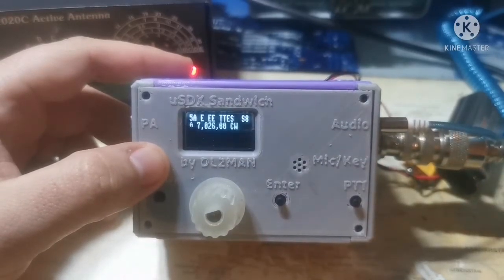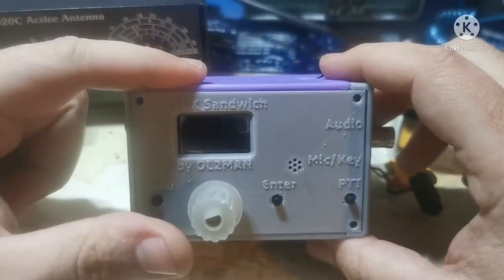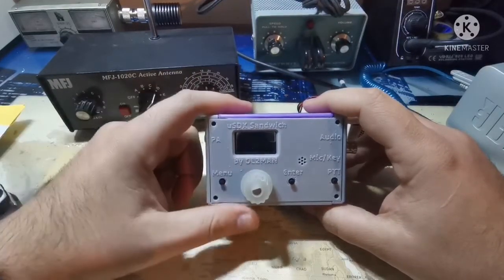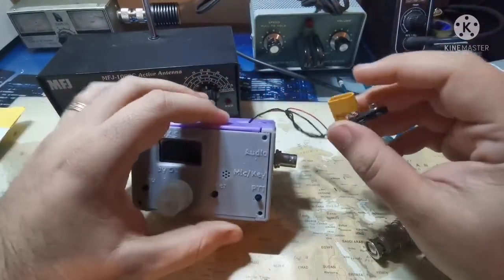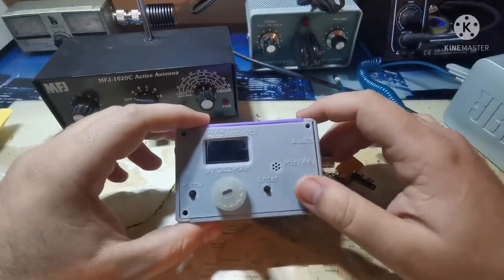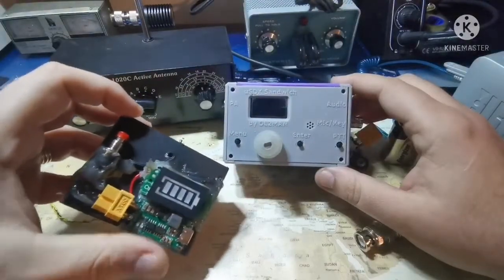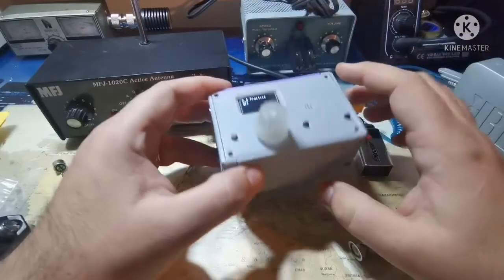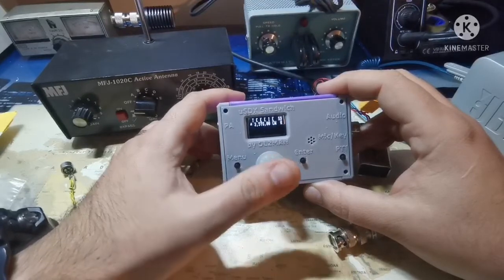uSDX QRP 5w transceiver radio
My first impresions of the uSDX QRP 5w SSB and CW transceiver, presentation of basic functions and some quick cw contacts.

Thanks goes to Teo(F4VRJ) for the radio, so I can make you this video.

Thanks all for the qso's and for watching.
Will do a follow-up video with the SSB tests.
73
F4ICE